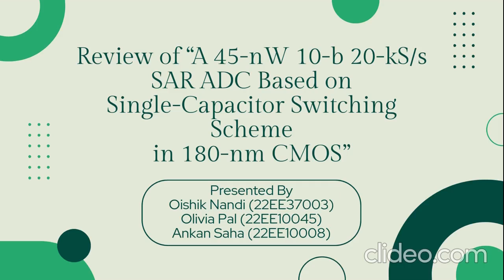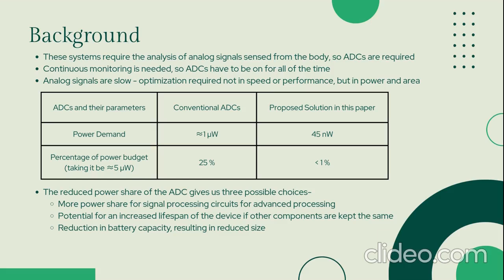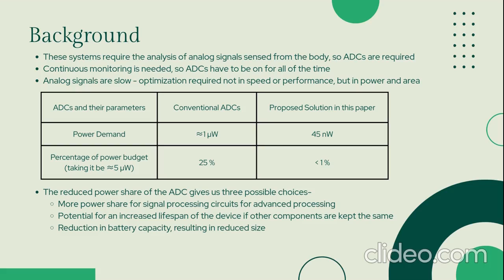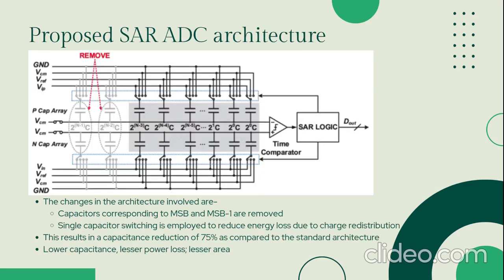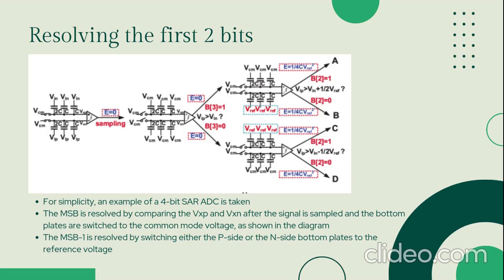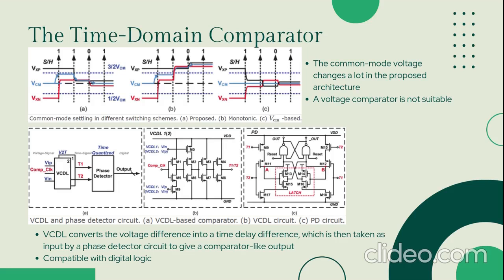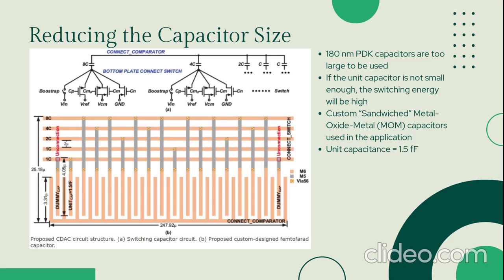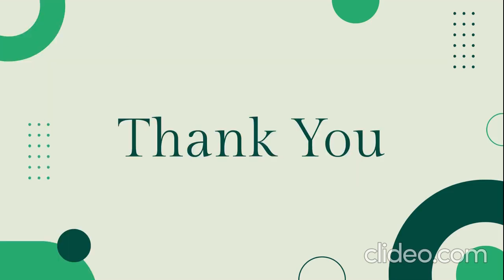Review of “A 45-nW 10-b 20-kS/s SAR ADC Based on Single-Capacitor Switching Scheme in 180-nm CMOS”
Please note that this video is a presentation on the review of the paper titled “A 45-nW 10-b 20-kS/s SAR ADC Based on Single-Capacitor Switching Scheme in 180-nm CMOS”, published in IEEE Transactions on Very Large Scale Integration (VLSI) Systems ( Volume: 33, Issue: 10, October 2025), whose original authors are Bingjie Li, Peiyuan Wan, Zihang Zhang, Qinghua Wang, Xu Liu, Senior Member, IEEE, Zhijie Chen, Member, IEEE, Dezhen Yang, Ming Liu, Sujuan Liu, Member, IEEE, and Yongzhe Zhang.

This video presentation is part of an assignment for the course Digital VLSI Circuits (EE61213) of the Indian Institute of Technology, Kharagpur - presented by Oishik Nandi (22EE37003), Olivia Pal (22EE10045), Ankan Saha (22EE10008), 4th year undergraduate students of the Department of Electrical Engineering of the Indian Institute of Technology, Kharagpur.